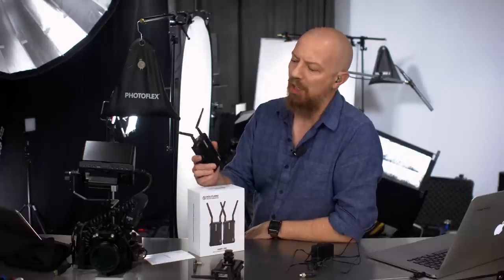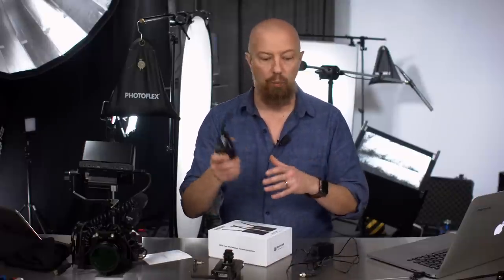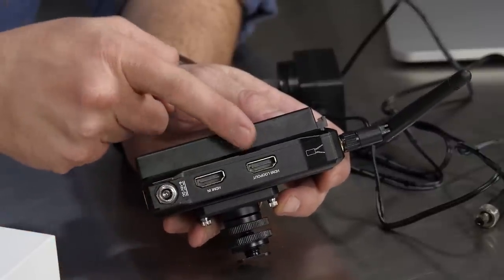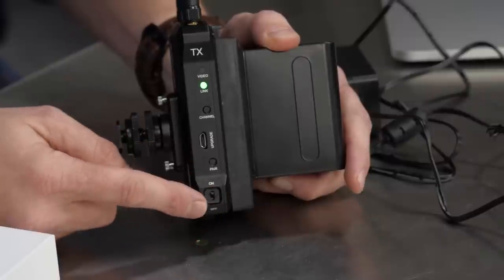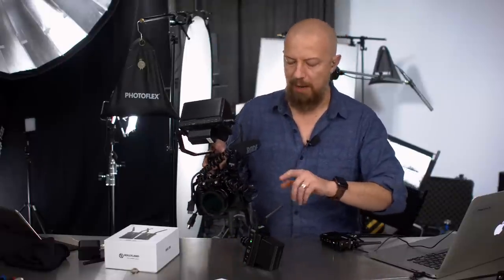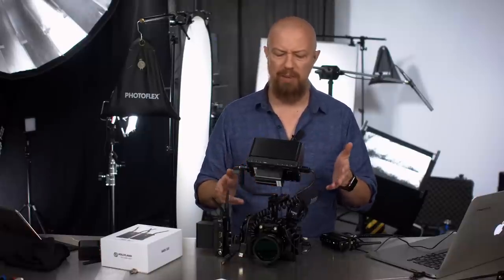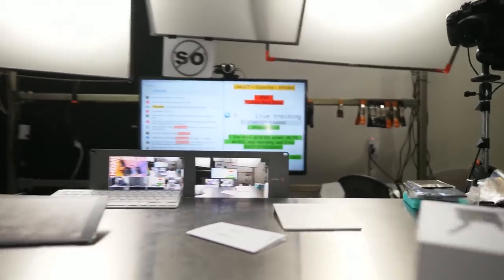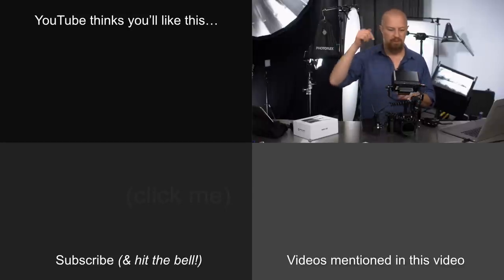PART 1 ▸ Wireless HDMI on the CHEAP! Hollyland Mars 300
Hollyland Tech reached out to me to ask if I'd review their wireless HDMI kit, the Mars 300 (that's for 300 feet range). At $500 it's a relative bargain, so I said yes!

From the LIVE show, the Q&A starts — or you can watch the entire LIVE, unedited show, too

📷 PRODUCTS  📷
Hollyland Mars 300
( If you can't get it from the link above, here's the global distributor list

-PhotoJoseph